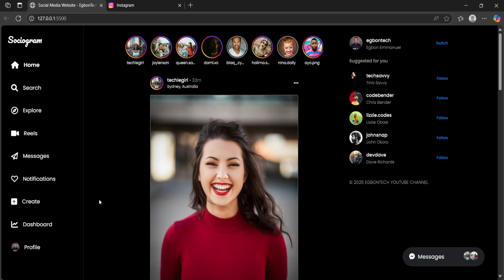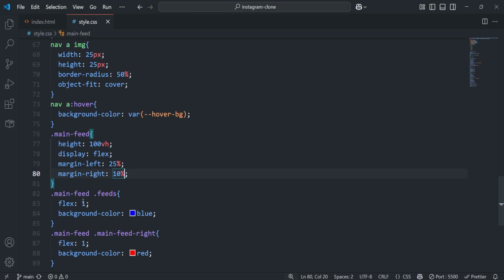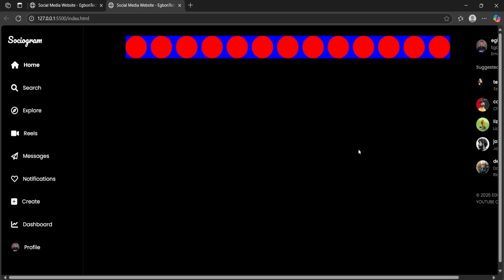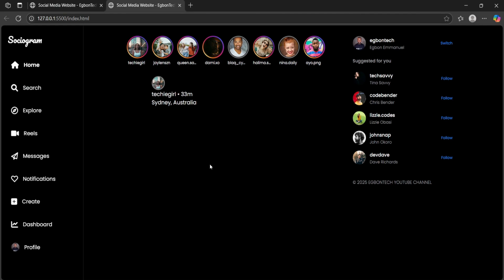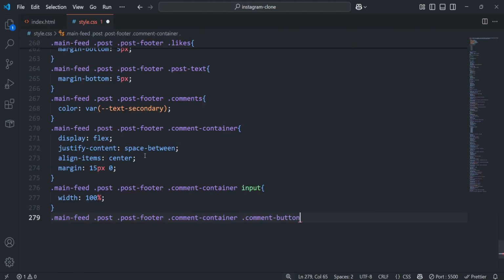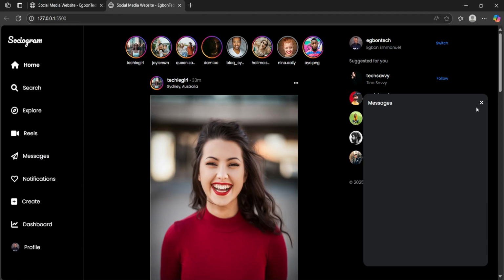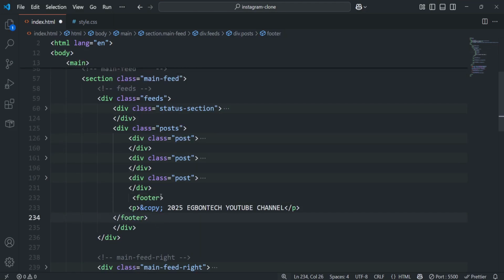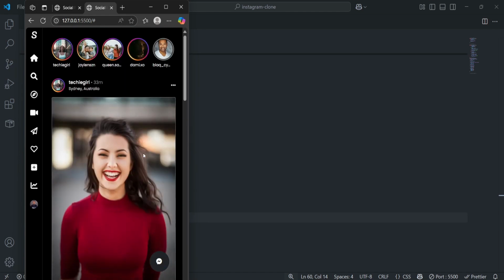How to Create a Social Media Website Like Instagram with HTML & CSS From Scratch – Complete Project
Ready to level up your front-end skills? In this video, you'll build a complete, responsive Instagram-style UI clone from scratch using HTML and CSS. This full project tutorial walks you through each section step-by-step, including:

✅ Sidebar navigation
✅ Stories/status layout
✅ Post feed with likes, comments, and shares
✅ Dark theme styling
✅ Responsive design for mobile and desktop
✅ Message pop-up layout

Perfect for beginners and intermediate developers looking to practice real-world web layout and styling techniques—without relying on heavy frameworks.

📱 Works great on both desktop and mobile!

💻 Ideal for beginners, self-taught devs, and anyone improving front-end skills.

Chapters
00:00 - Intro
00:22 - Project Overview
02:14 - Setup Breakdown
03:05 - Building the Sidebar
14:00 - Setting Up the Main Feed Layout
18:55 - Building the Main Feed Right
31:05 - Building the Feed Status Section
45:25 - Building the Feed Posts Section
1:14:07 - Building the Message Button and Latest Message box
1:42:50 - Making the Webpage Responsive
1:59:30 - Outro

📸 Image Credits: All images used in this project are sourced from unsplash.com Huge thanks to the amazing photographers for their free, high-quality photos.

💬 What part of this project did you find most helpful?